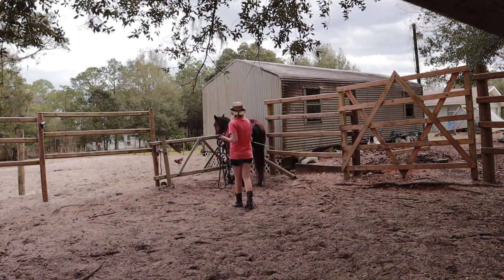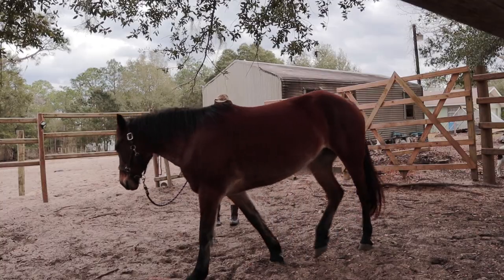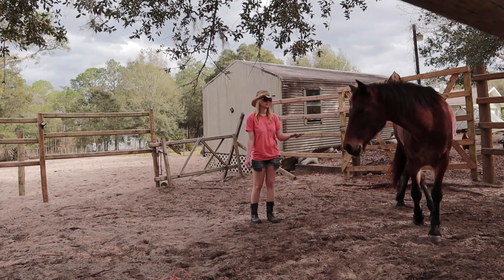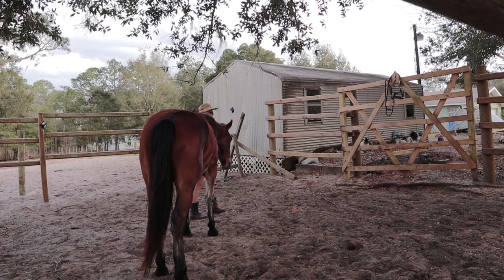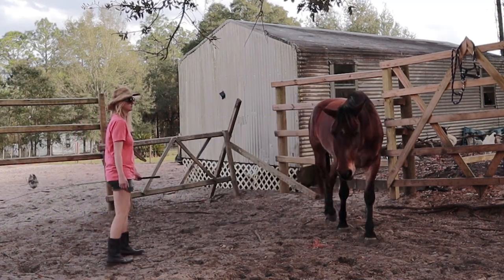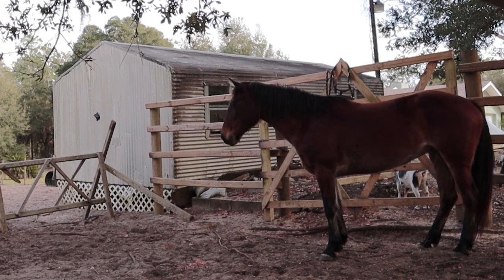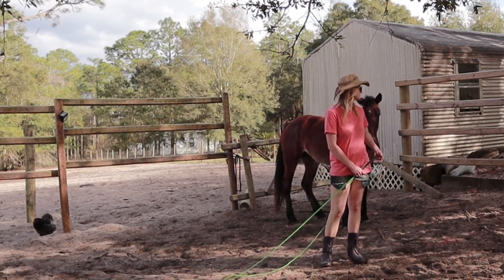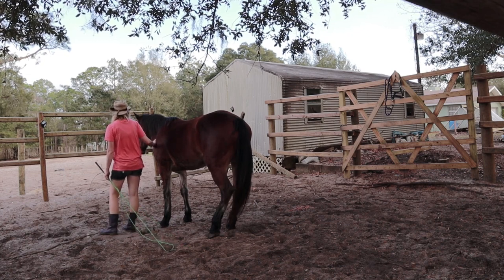Creating Draw at Liberty | Liberty Part 1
Liberty training is the art of building a connection with your horse without halters and ropes. We explore the mechanisms behind creating draw with my 5 year old Little Owyhee mustang mare, Criminal Mischief.